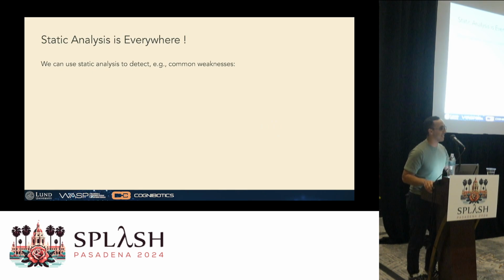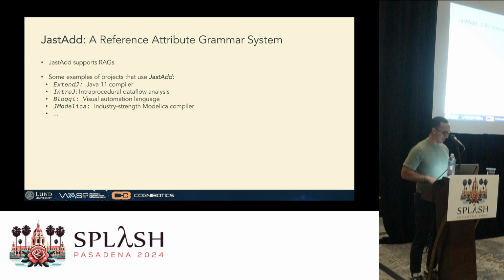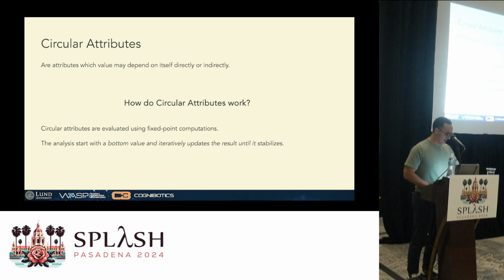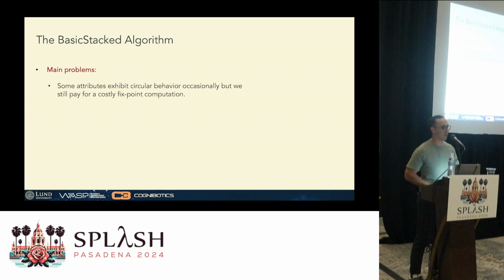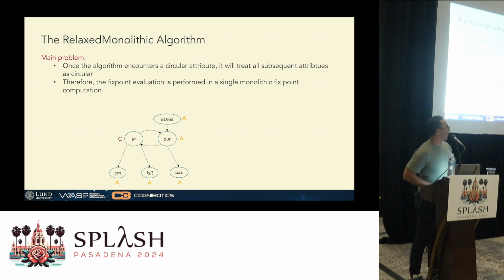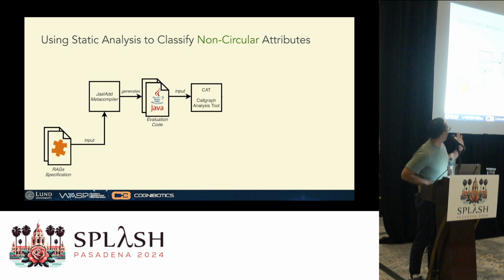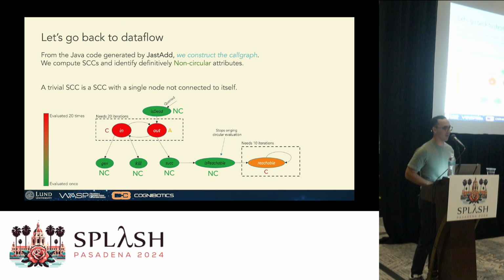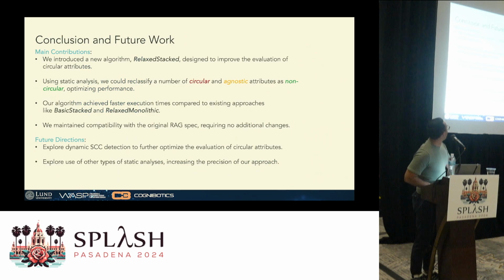[SLE24] Efficient Demand Evaluation of Fixed-Point Attributes Using Static Analysis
Efficient Demand Evaluation of Fixed-Point Attributes using Static Analysis (Video, SLE 2024)
Idriss Riouak, Niklas Fors, Jesper Öqvist, Görel Hedin, and Christoph Reichenbach

Abstract: Declarative approaches to program analysis promise a number of practical advantages over imperative approaches, from eliminating manual worklist management to increasing modularity.

Reference Attribute Grammars (RAGs) are one such approach.

One particular advantage of RAGs is the automatic generation of on-demand implementations, suitable for query-based interactive tooling as well as for client analyses that do not require full evaluation of underlying analyses.

While historically aimed at compiler frontend construction, the addition of circular (fixed-point) attributes also makes them suitable for dataflow problems.

However, prior algorithms for on-demand circular RAG evaluation can be inefficient or even impractical for dataflow analysis of realistic programming languages like Java.

We propose a new demand algorithm for attribute evaluation that addresses these weaknesses, and apply it to a number of real-world case studies.

Our algorithm exploits the fact that some attributes can never be circular, and we describe a static meta-analysis that identifies such attributes,

and obtains a median steady-state performance speedup of ~2.5x and ~22x for dead-assignment and null-pointer dereference analyses, respectively.